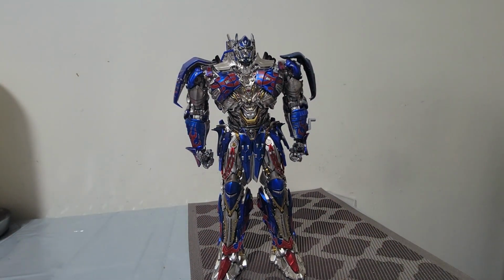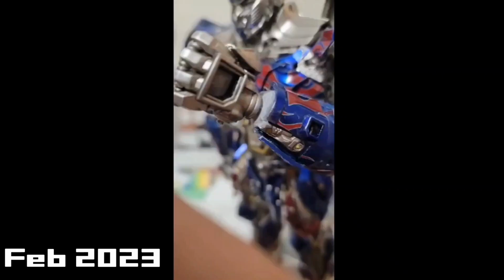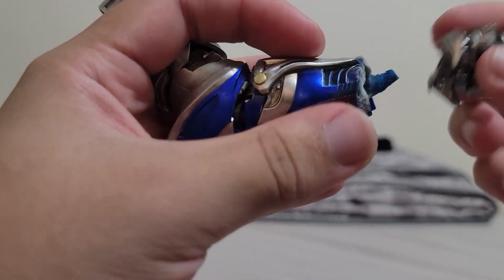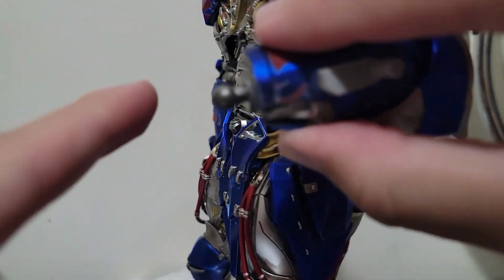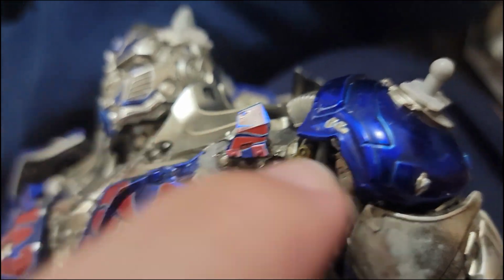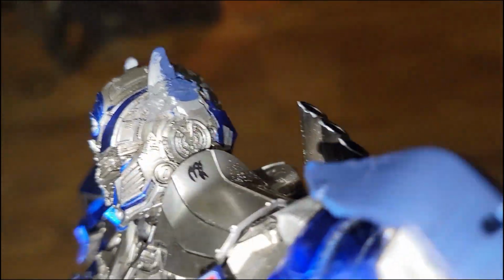Odd Customs: Fixing Threezero DLX TLK Optimus Prime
9 months, brah. 9 months